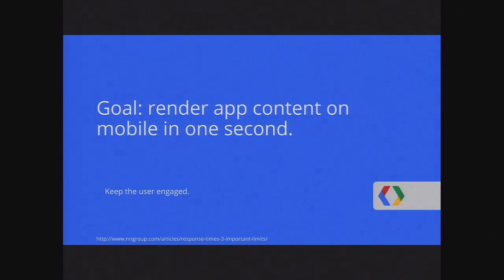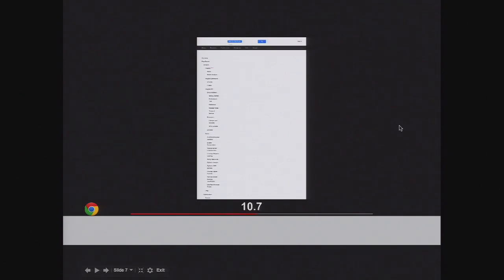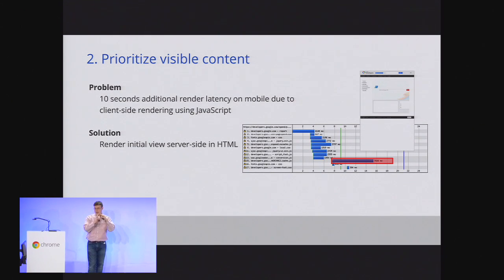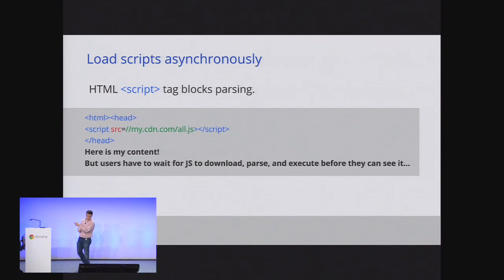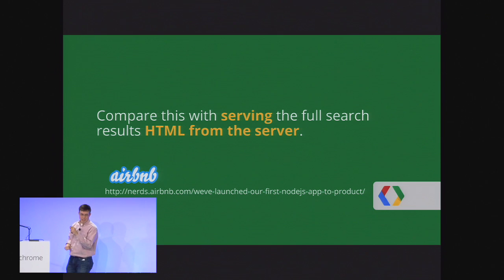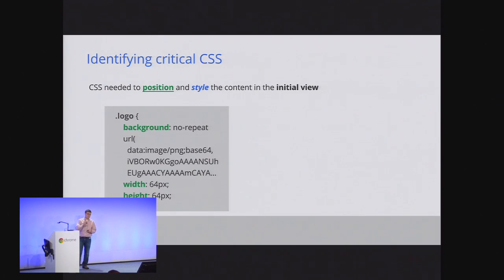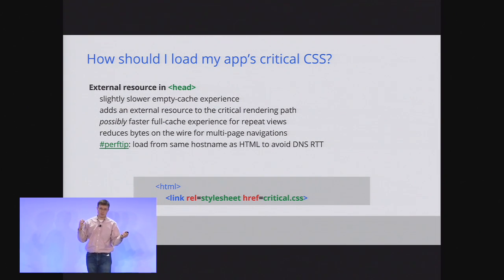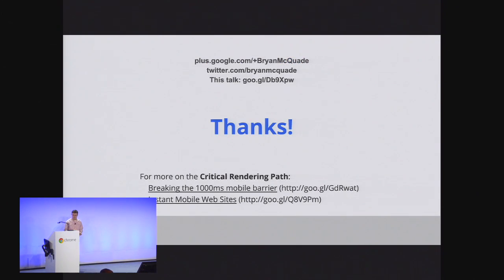perfmatters: Instant mobile web apps - Chrome Dev Summit 2013 (Bryan McQuade)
Mobile users expect amazing performance. As web developers, we need to rethink some practices we have developed for the desktop web. This talk will cover mobile web (anti-)patterns with ultimate goal of getting your sites to render in less than a second. We'll do a deep dive on identifying critical CSS and look at the pros and cons of inlining the critical CSS in your HTML.